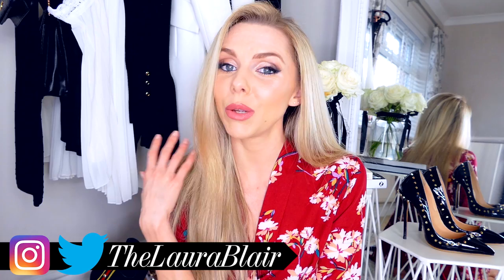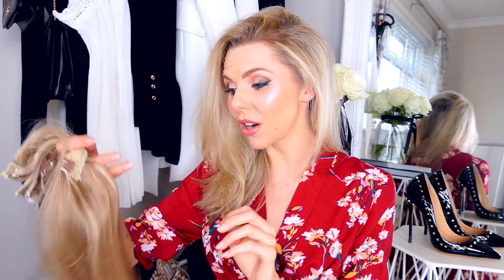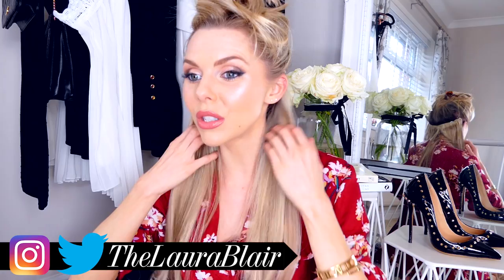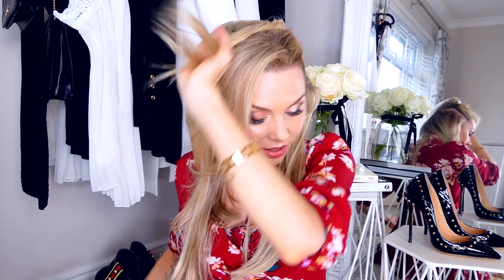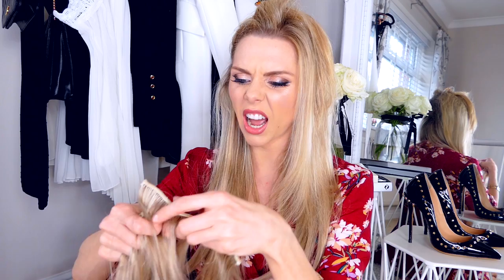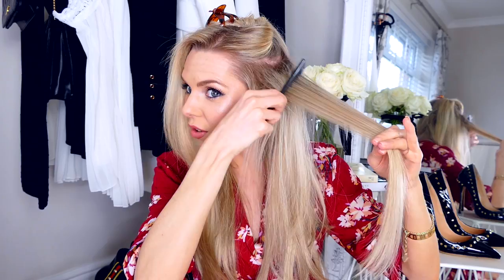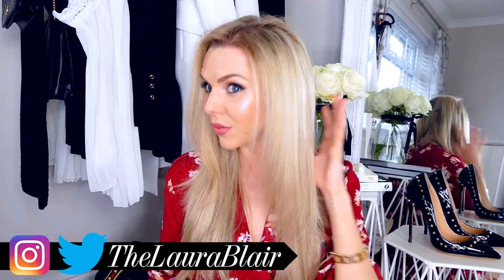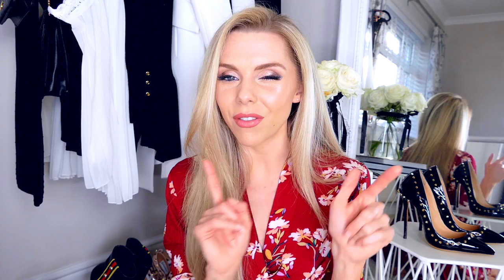HAIR EXTENSIONS // 5 Minute Tutorial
I wear the 16-18" FULL HEAD HAIR EXTENSIONS CLASSIC SET in the colour ‘SECOND BASE’ - shop the full collection

I got a lot of insta DM’s asking about my hair and it’s forever changing length so I thought it was easier to do a hair tutorial on what hair extensions I use. I’ve tried a lot but my current favourite is the brand Milk + Blush as you can heat them easily to create different style! xx

♥ SOCIAL MEDIA ♥

♫ MUSIC ♫